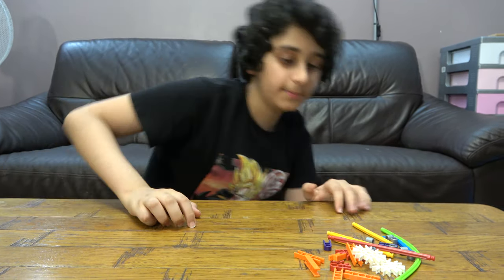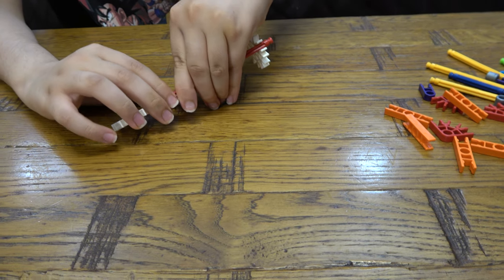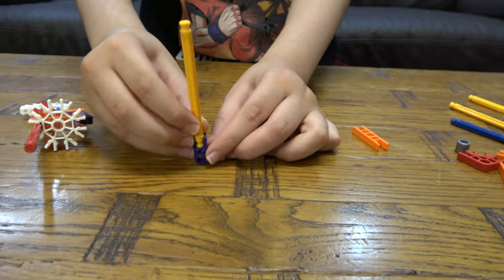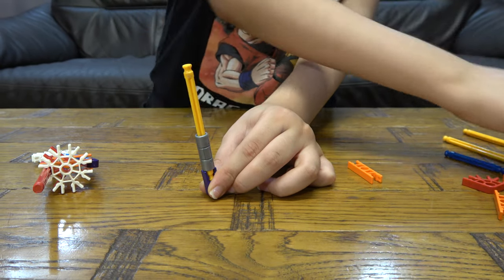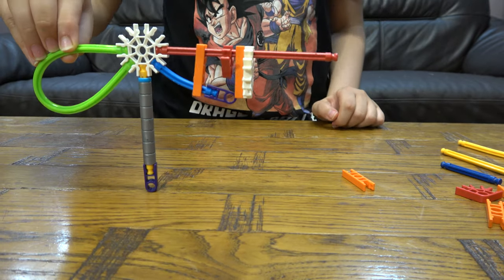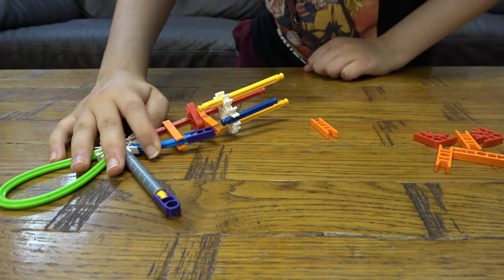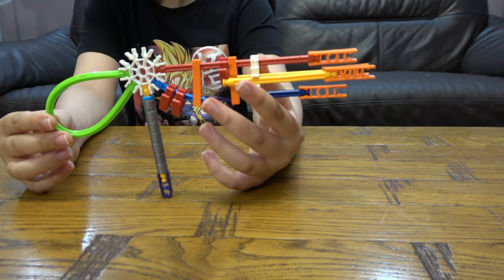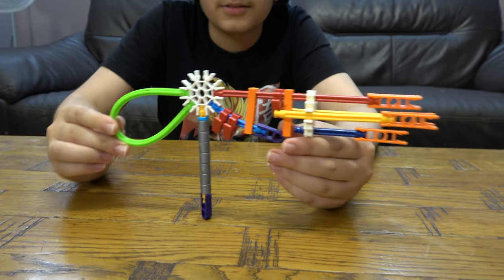Building a K'nex Shot Gun